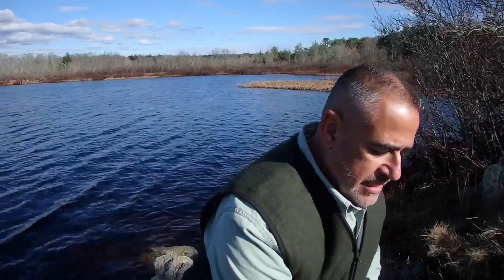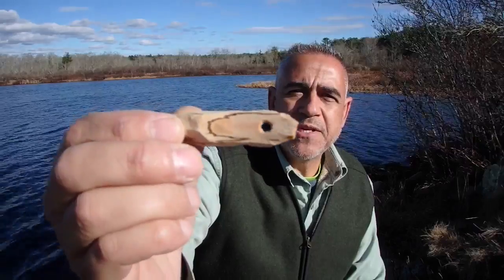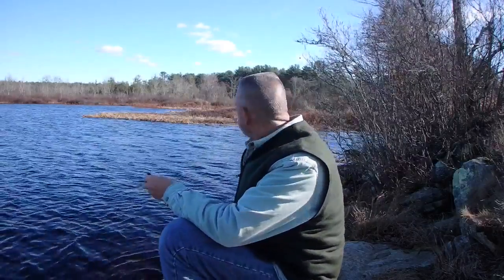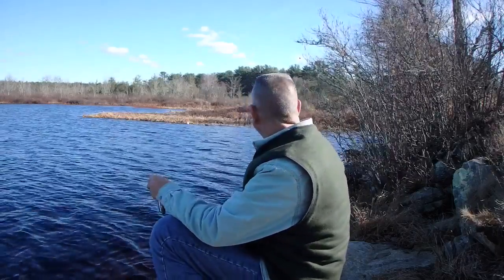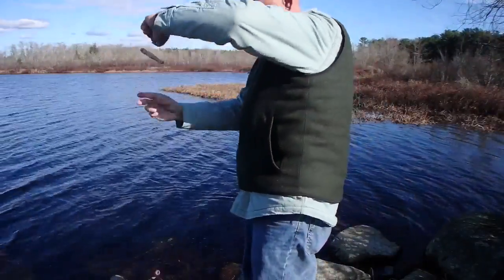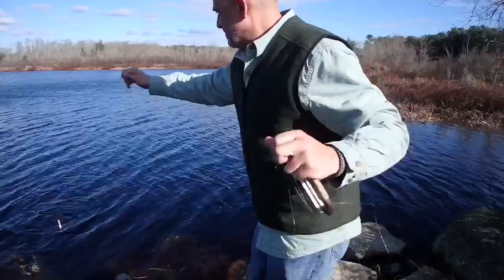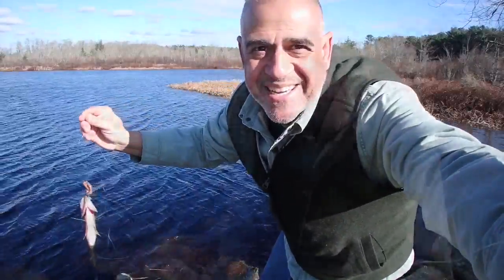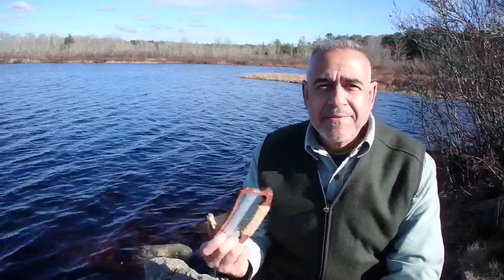EmberLit Stoves hand line test.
Last day of a solo five day camping trip, and trying out the new hand line from the manufacturer of EmberLit stoves.  Stopped at Snipatuit Pond on my way home to try it out.